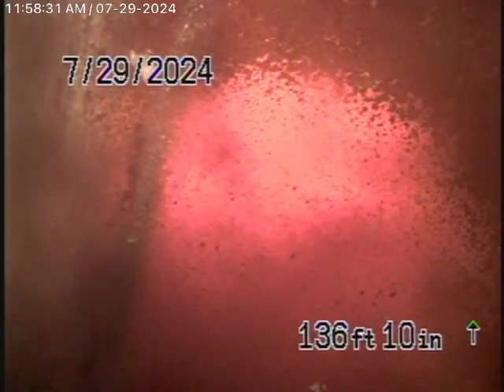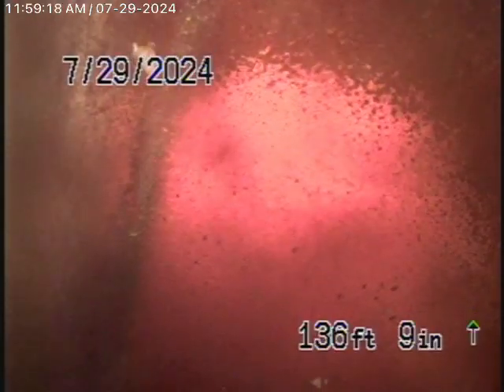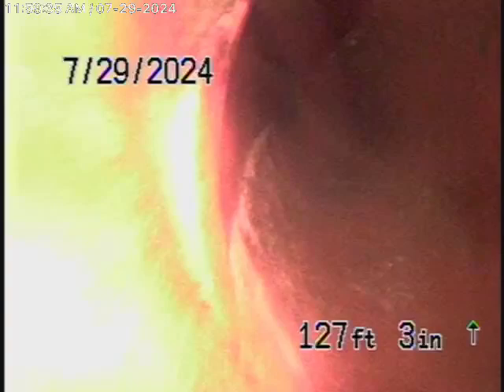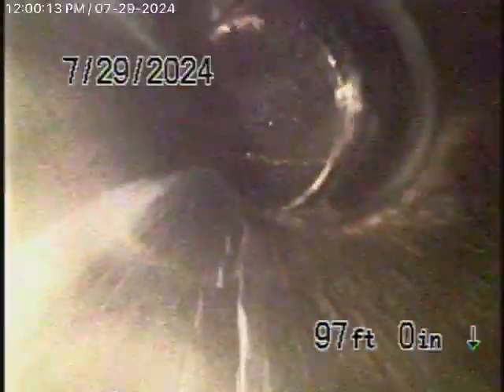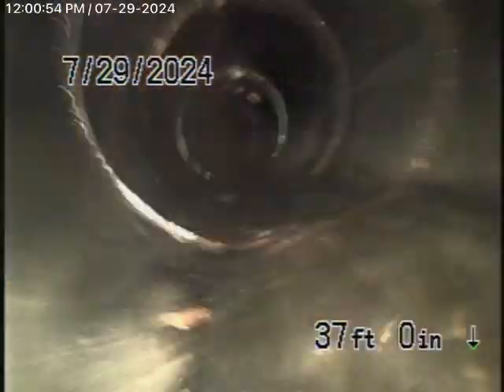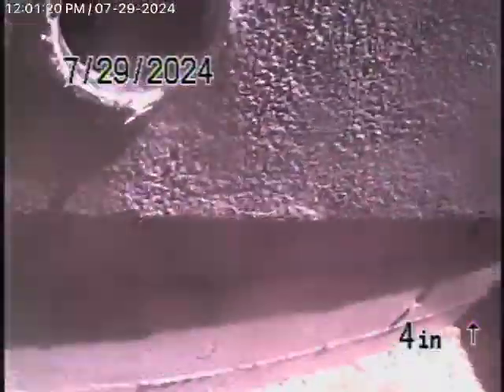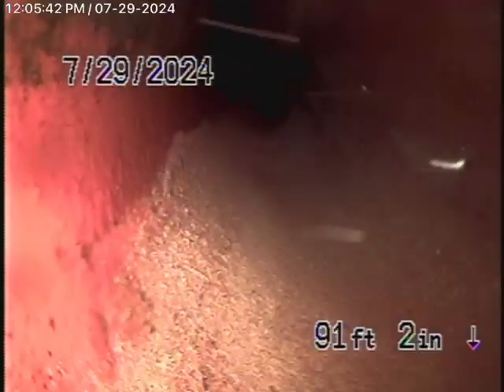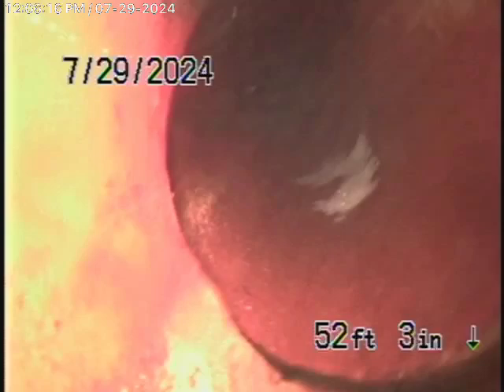2915 Emerson Way